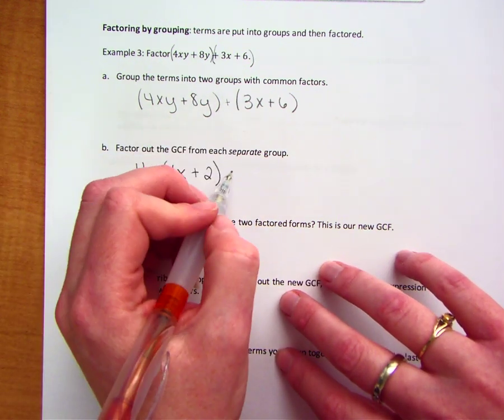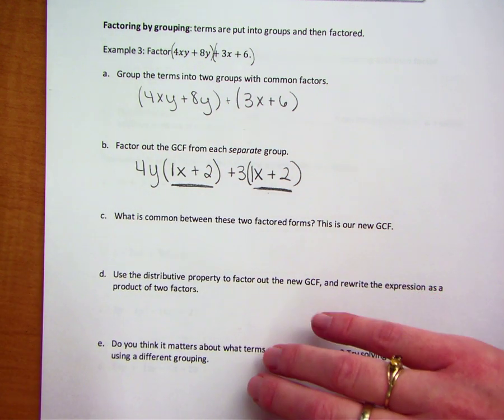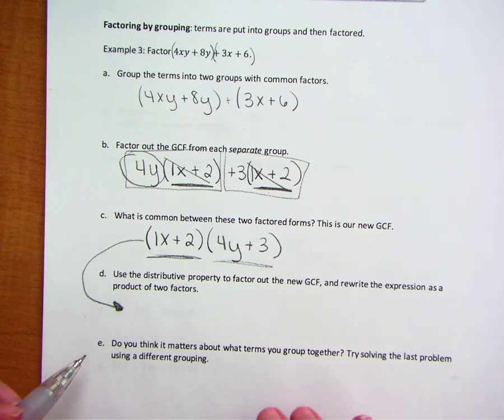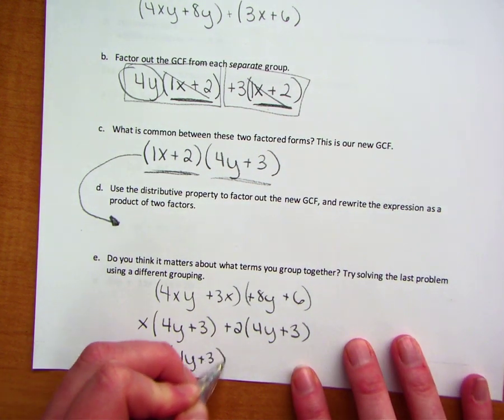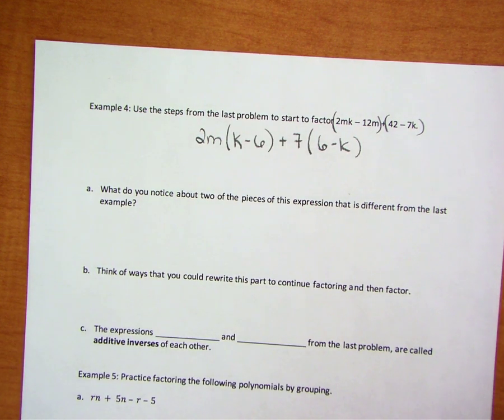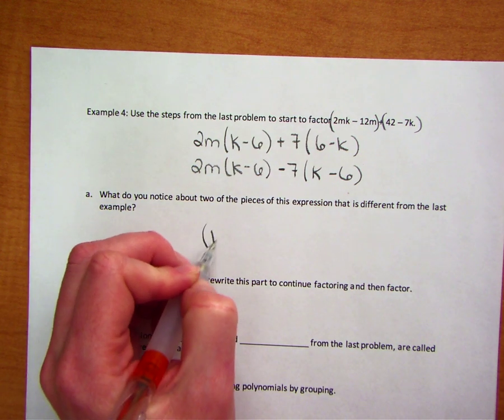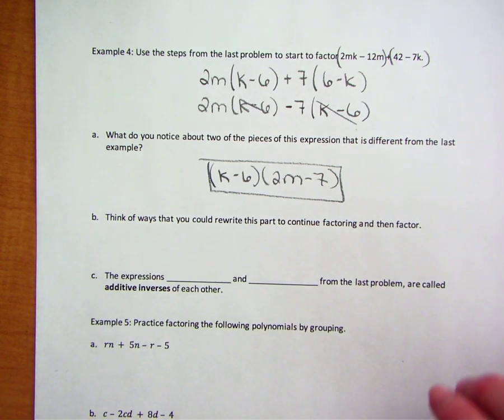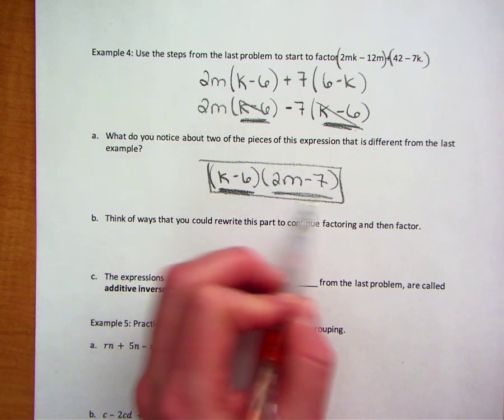8 1 Factoring by Grouping